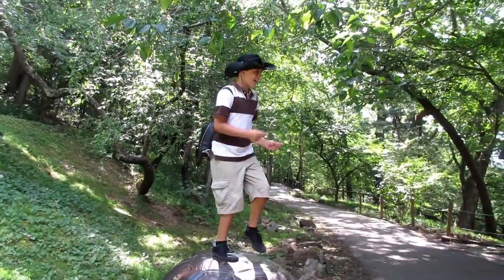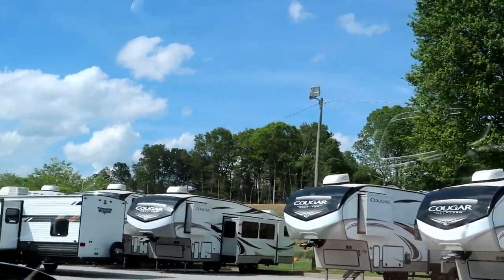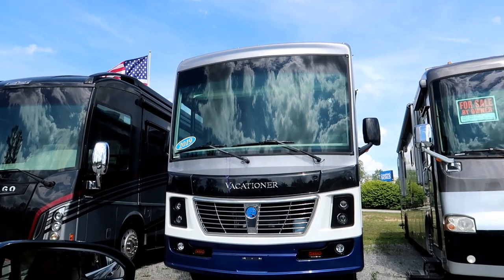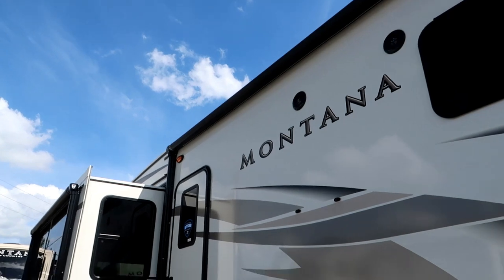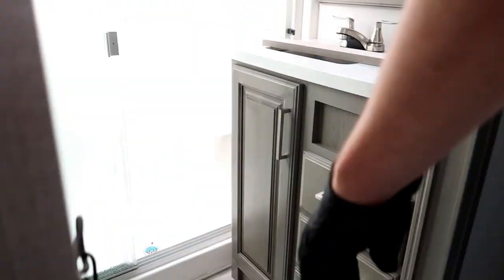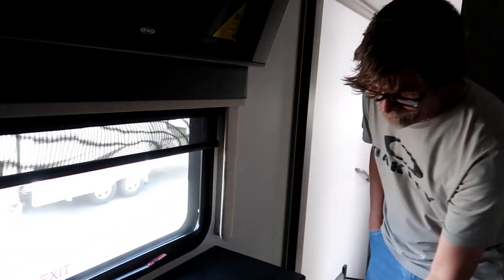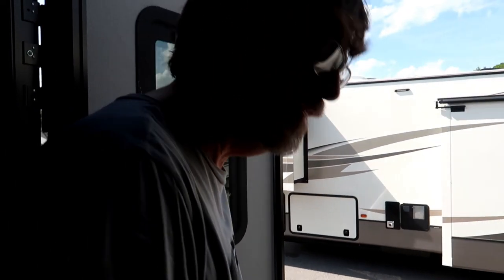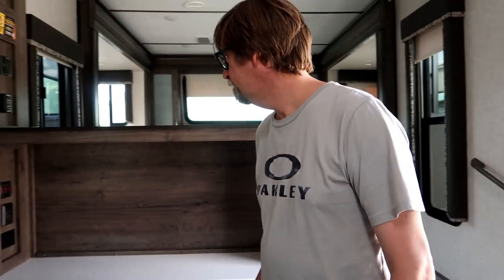Our First Look at RVs | High Country Montana | Fuzion Toy Hauler & more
RV TOUR! It's an exciting adventure for us...we take a look at RVs (campers, trailers) for the first time. In part one we check out a Fuzion Toy Hauler, Montana 3121RL and a High Country Montana HM375FL.
Have you seen our Walt Disney World vlogs? What about our Washington DC, Dollywood, Myrtle Beach, Wilderness of the Smokies Indoor Water Park and day - in - the -life vlogs?